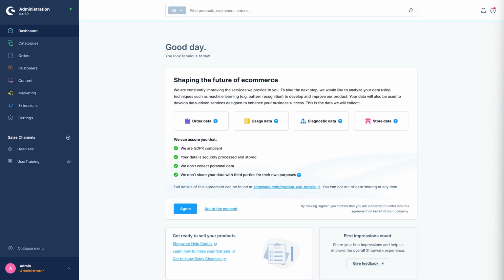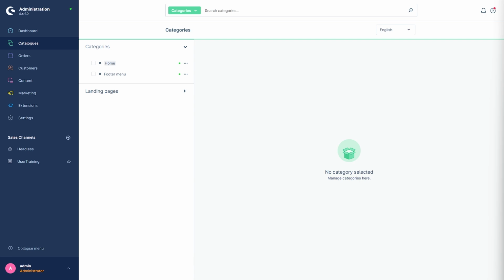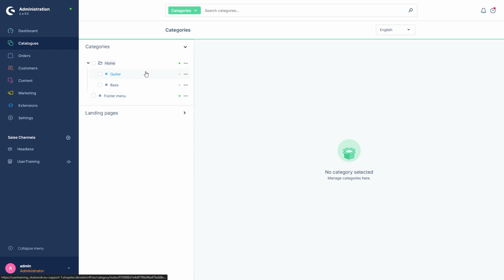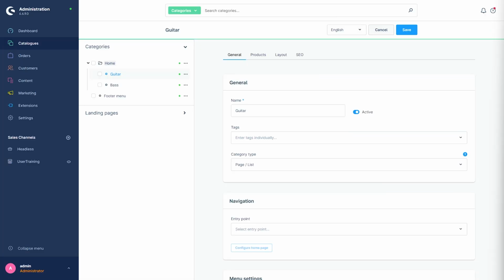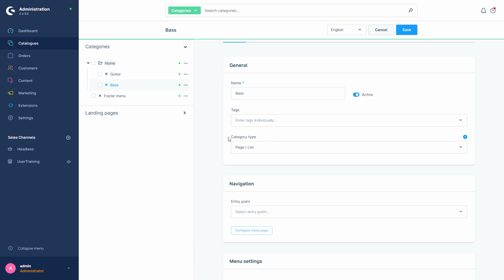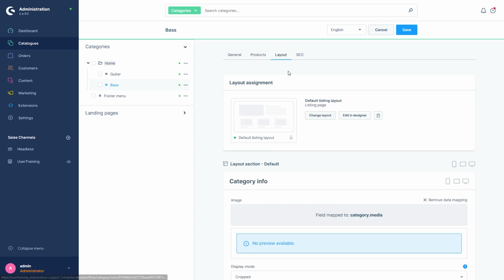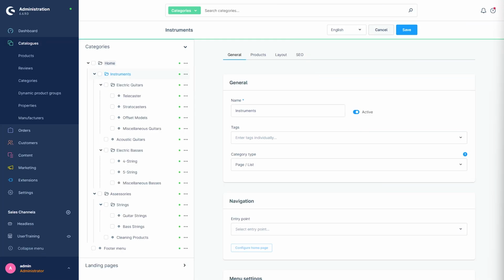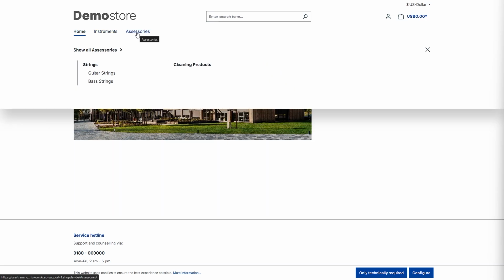[User-Training] Kickstart your catalog - Catalog Management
In this video, Nico Lukowski shows you how to set up and manage categories in Shopware 6. Learn how categories work, how to structure them efficiently, and what to consider to optimize your shop. At the end, there’s a small task to help you apply what you’ve learned right away!